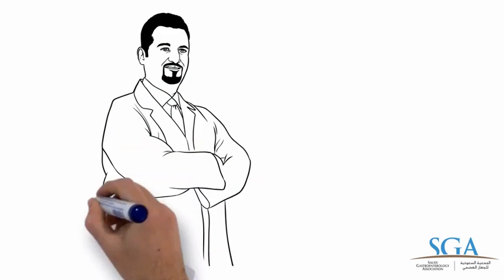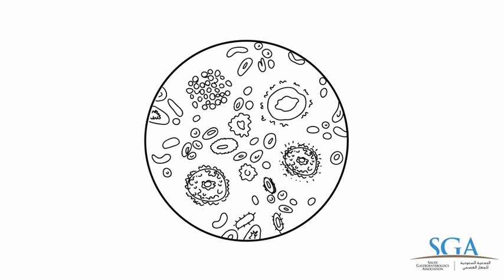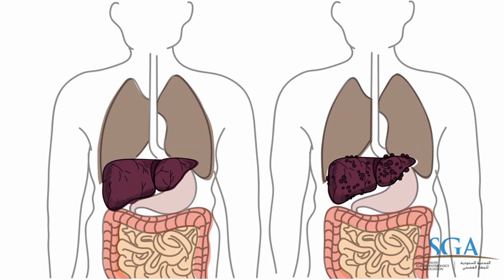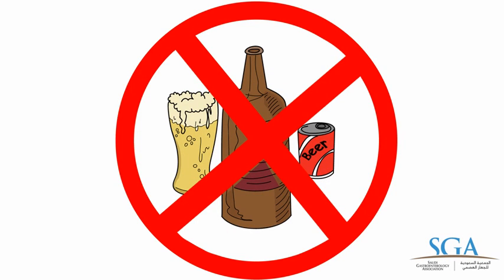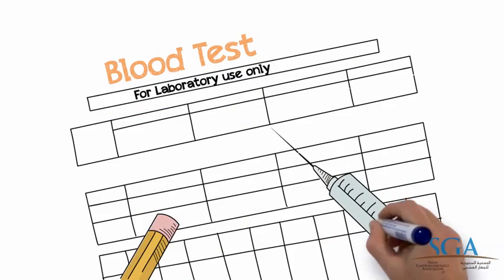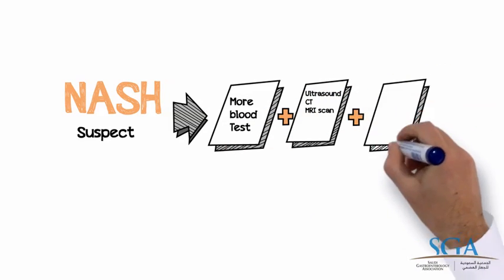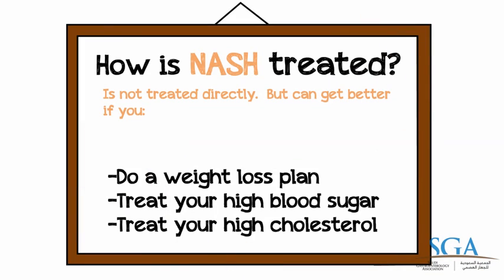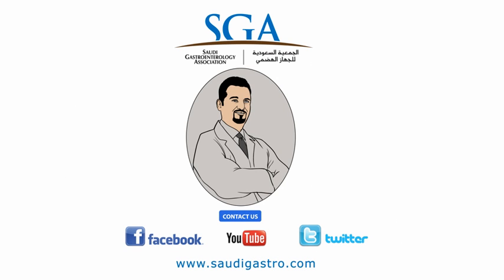NASH & NAFLD Non Alcoholic Fatty Liver Disease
A video about Non Alcoholic Fatty Liver Disease and Steatohepatitis , From the Saudi Gastroenterology Association  2015